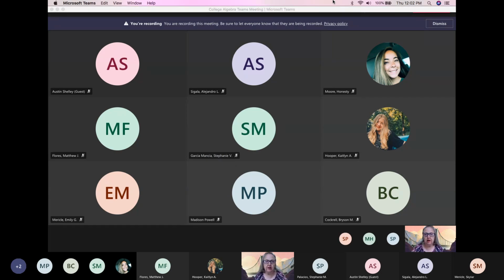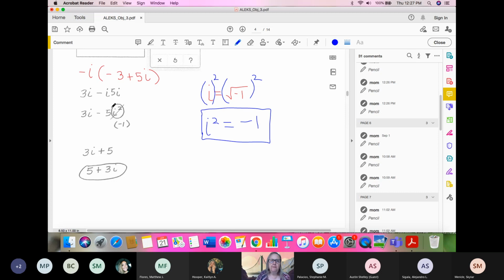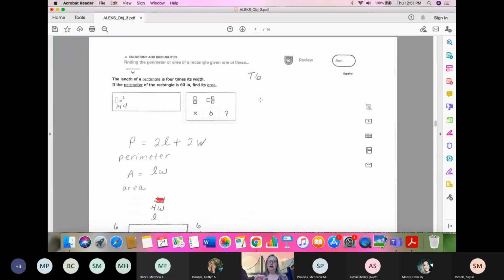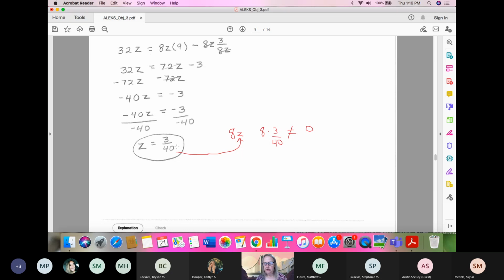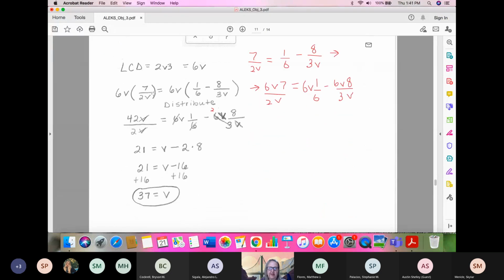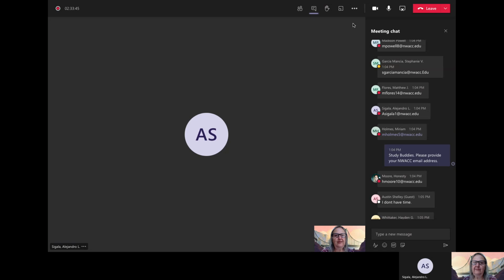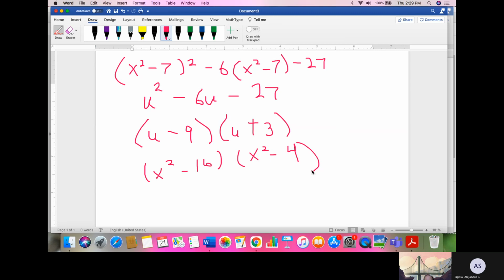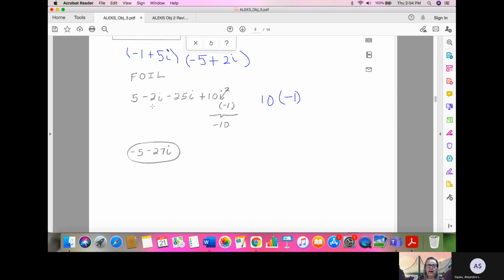CAR TR 0121